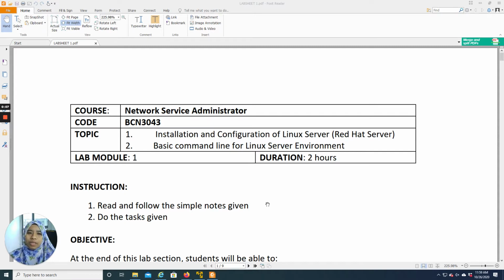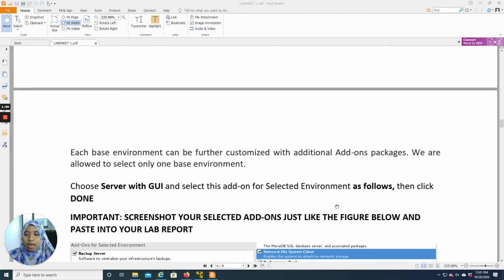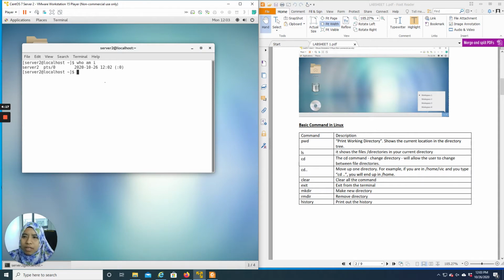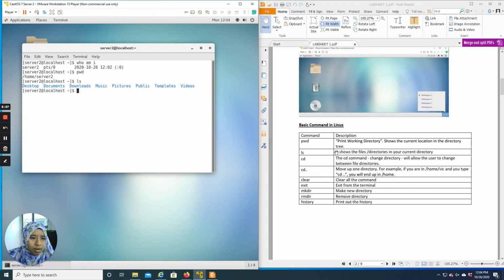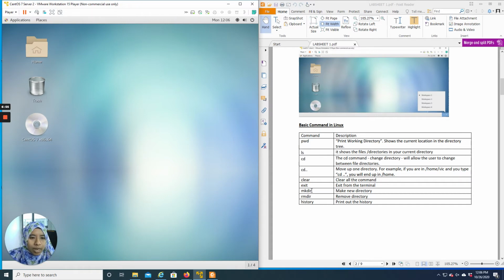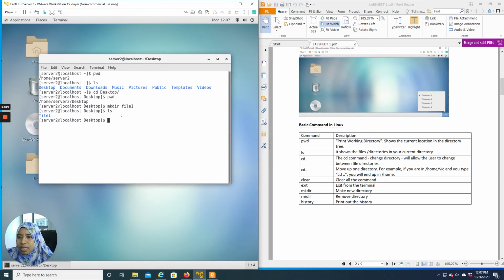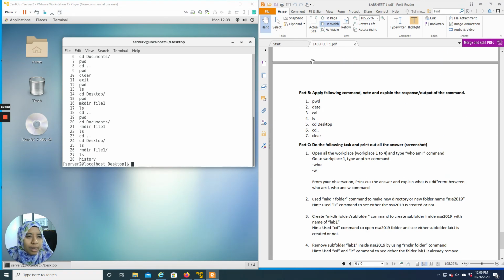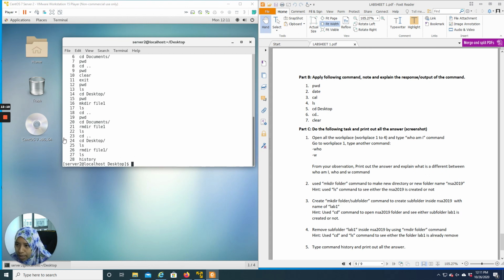Lab 1 : NSA Subject (Basic command in Linux Server)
This video is created to guide the student that takes NSA Subject in the Faculty of Computing, Universiti Malaysia Pahang to learn about basic Linux and applied the knowledge in their Lab assessment. This video also is open to anybody who interested to learn. IlmuBermanafaatPerluDikongsi#